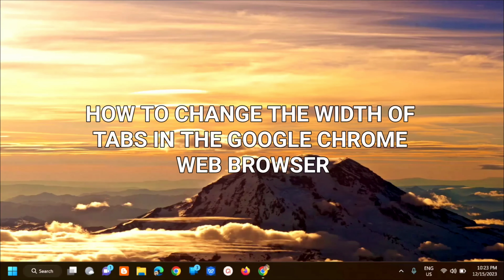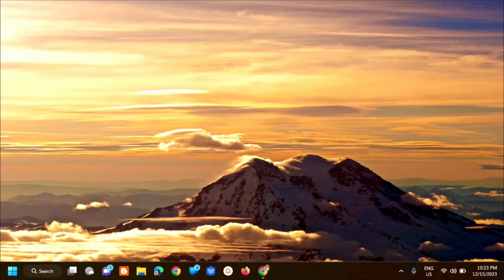How To Change The Google Chrome Sizes Tabs | Google Chrome Sizes Tabs Width [Guide]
How To Change The Google Chrome Sizes Tabs [Guide]

In this tutorial learn how to change the google chrome sizes tabs. Both Google Chrome and Mozilla Firefox shrink tabs when you open more of them. Opened page tabs in those browsers gradually get smaller when you’ve filled up your tab bar. Eventually, they’ll shrink to a minimum tab width.
Google Chrome has an experimental Tab Scrolling option hidden in its Experiments tab, among other tab management options. That flag enables you to select a large, medium, or small minimum tab width setting for Google’s flagship browser.

Commands Used In This Tutorial:
chrome://flags

1. First, type in address searching bar chrome://flags
2. Press Enter to bring up the Experiments tab.
3. Input Tab Scrolling in the search box at the top of the Experiments tab.

Issues Addressed In This Tutorial:
how to change google chrome tabs size
how to change the size of google chrome tabs
google chrome change tab size
change chrome tab size
how to change the tab size in google chrome
change tab size chrome
how to reduce google chrome tab size
change google chrome tab size
how to change google chrome tab font size
how to change tab size in chrome
chrome change tab height
chrome change tab width
change chrome size

When you next have a lot of tabs open, they’ll shrink to a pinned, medium, or large width depending on what option you selected. If you selected the tabs don’t shrink option, they’ll always remain the maximum tab size, irrespective of how many pages you open. The experimental Tabs Scrolling feature is available in Chrome versions from 88 on. If you can’t find that flag in Google Chrome, you might be utilizing an outdated version of that browser. Try manually updating or reinstalling Chrome to ensure you’re using the latest version.